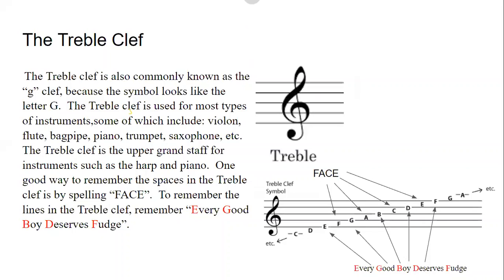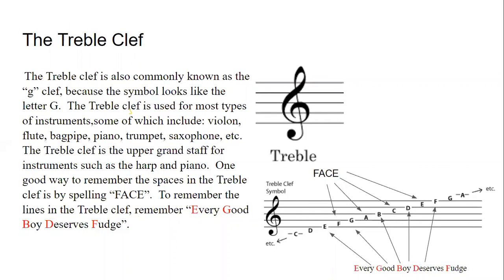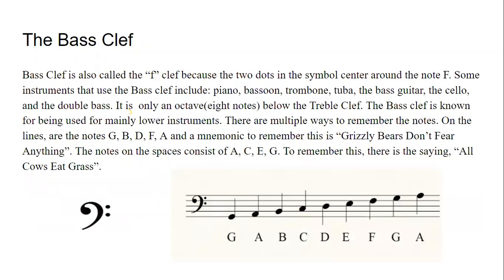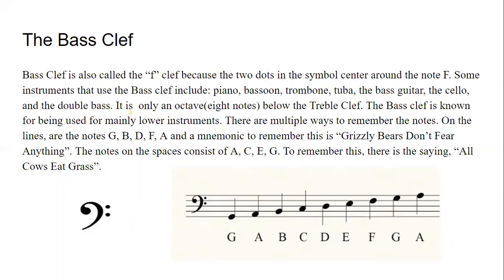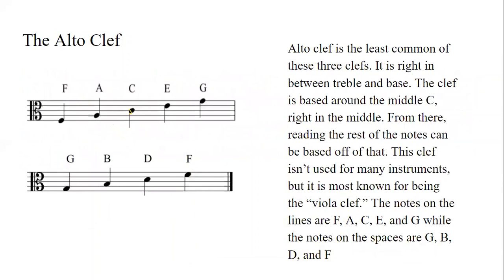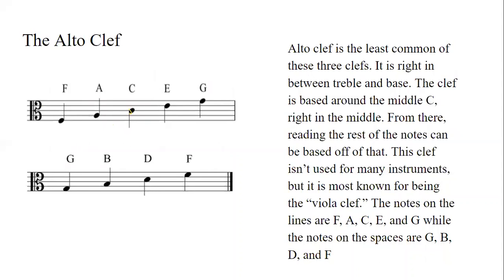Intro to clefs part 1of 3